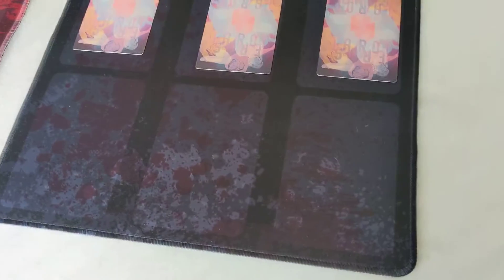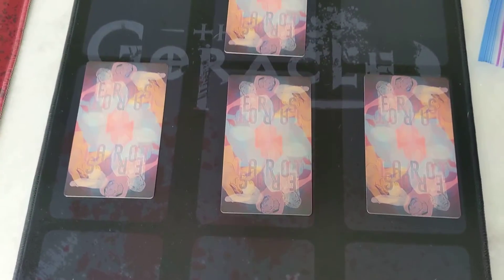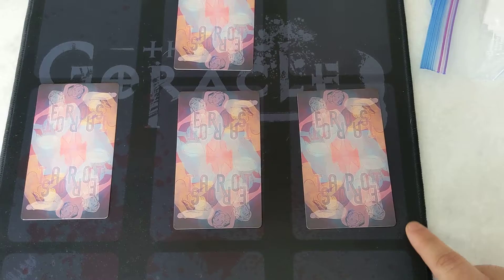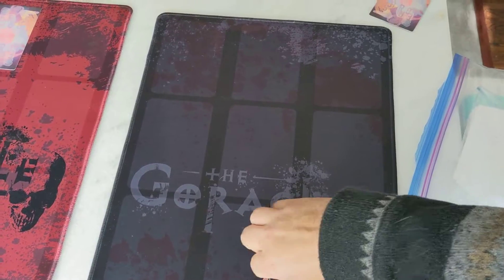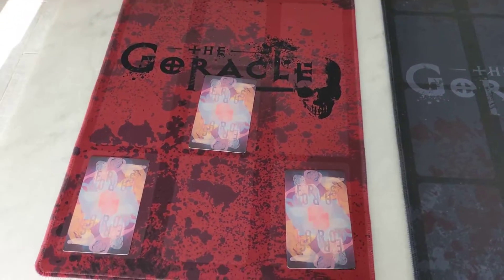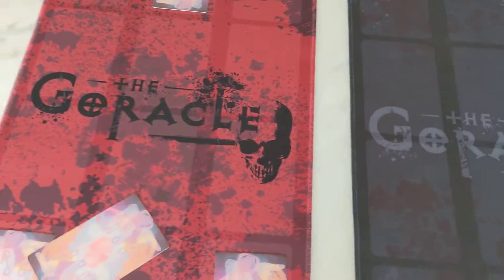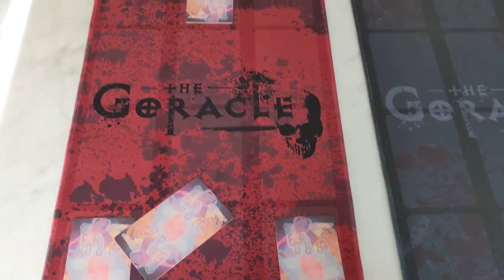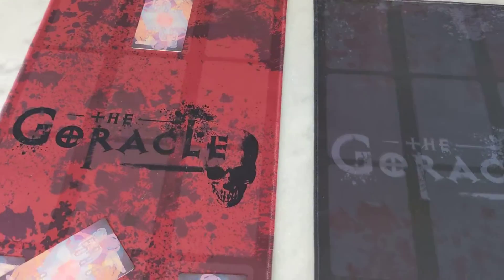The Goracle: Reading Mats Print Samples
Comparing the red and black designs.